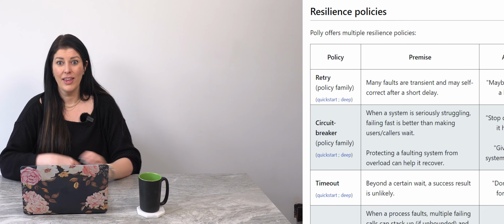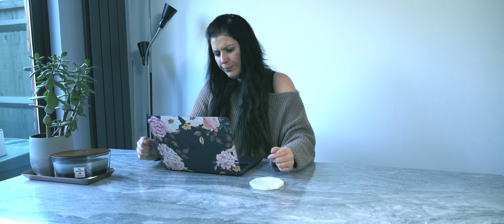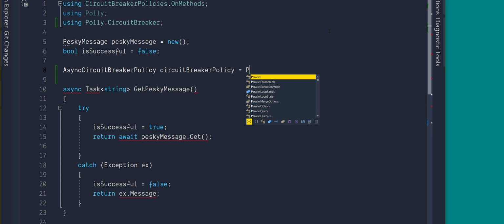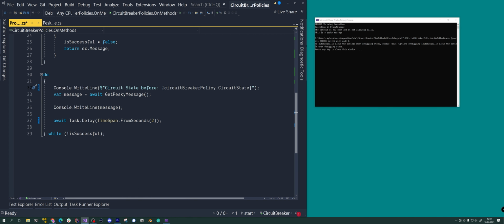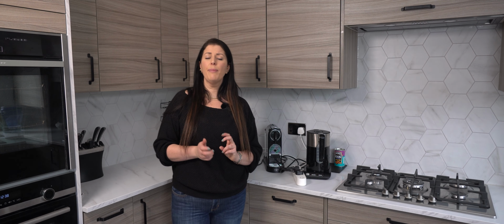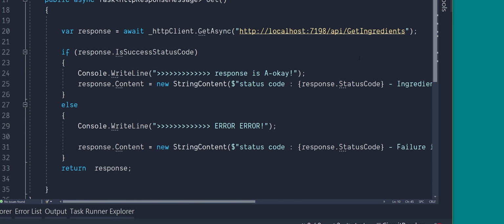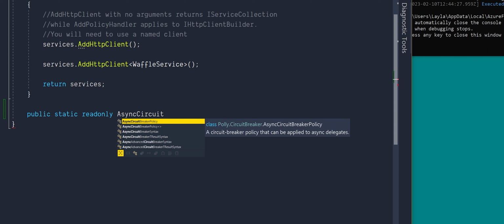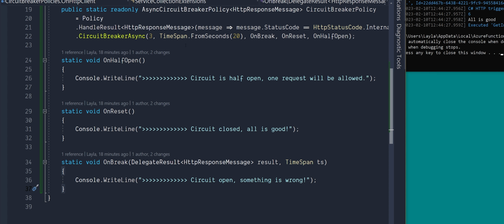The circuit breaker pattern for a more resilient app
If you've ever had an app just go splat on you, then implementing the circuit breaker pattern could be the answer to a better developer and user experience.

In this video, I'll show you how to use the Polly project both in general and as an extension to the HttpClient in your IoC container.

Like what you see? and get access to the source code, discord and live interactions on stream with the LittleHelper App.

CHAPTERS
0:00 Intro
0:41 What is the circuit breaker pattern
1:43 The Polly project
2:32 Writing a circuit breaker
4:52 Adding resiliency to HTTP
5:53 Writing resilient APIs
8:37 Closing thoughts
9:12 Marmite!